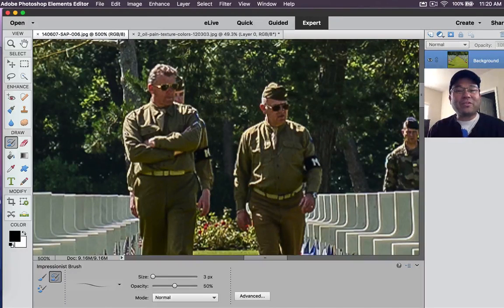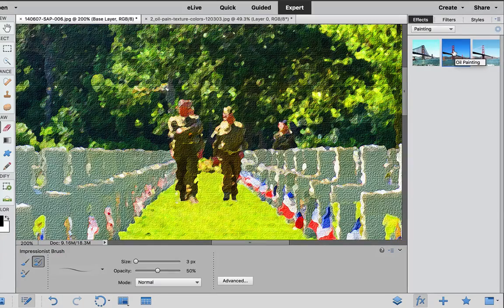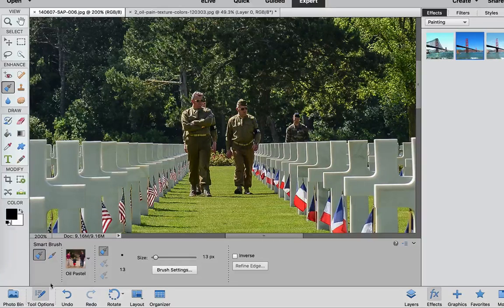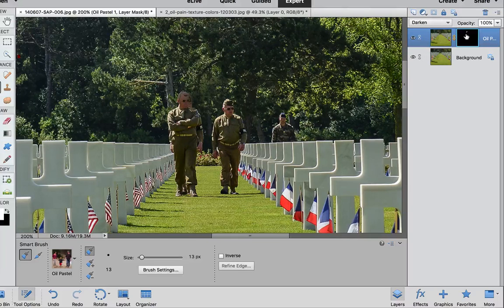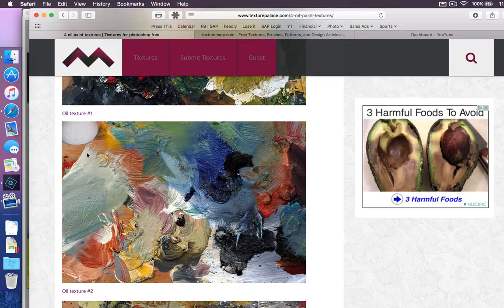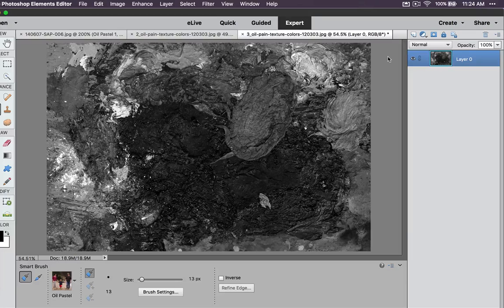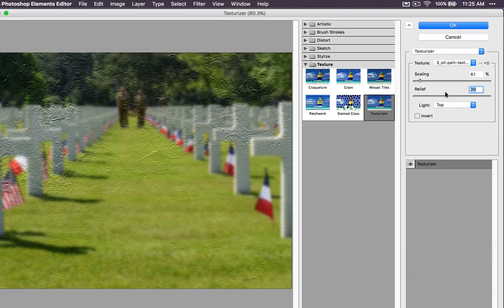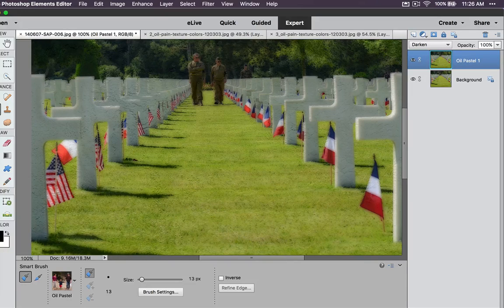Photoshop Elements 14 Oil Painting Effects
This tutorial demonstrates a couple methods of giving your photo an oil painting look.